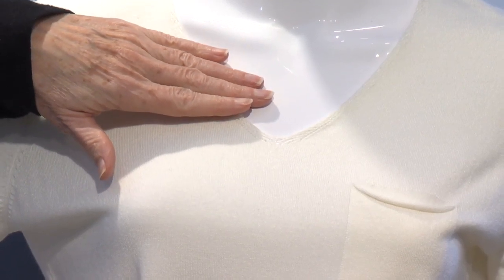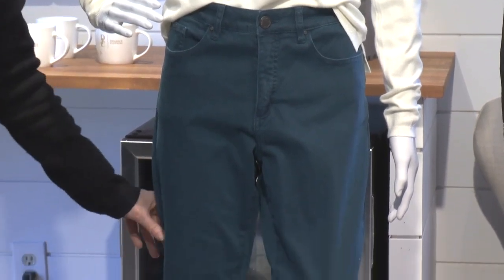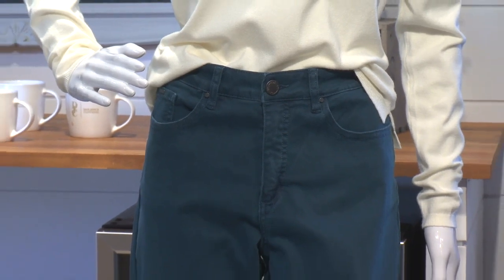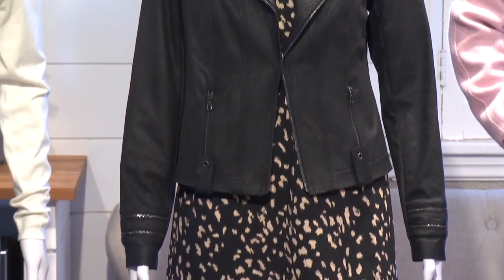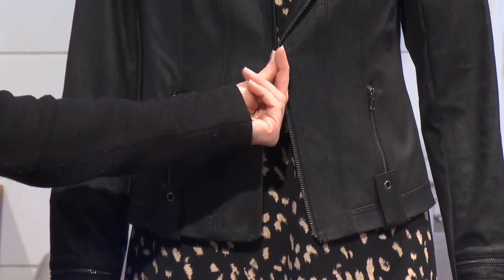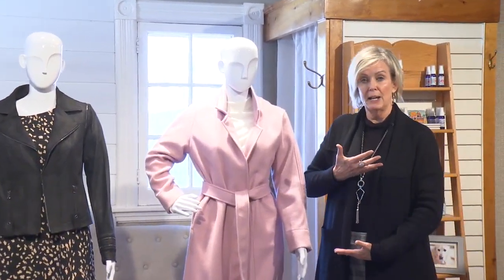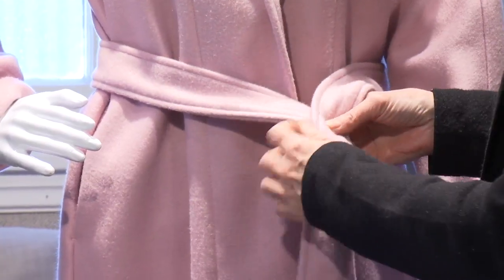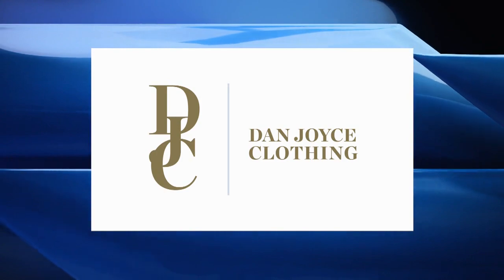How to Style an Apple Shape Body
If you have an apple shaped body, learn what styles are best for you.